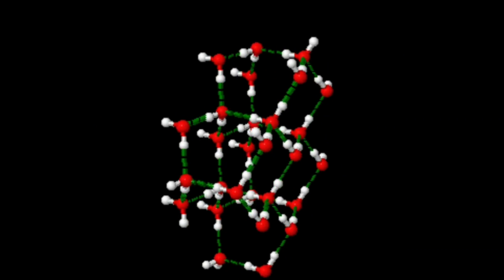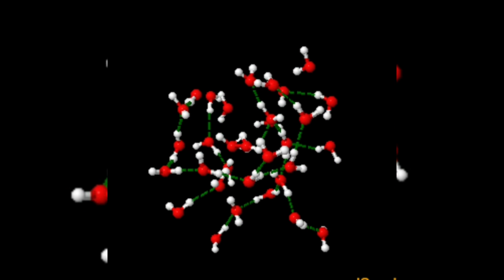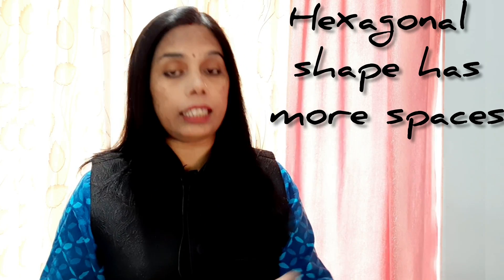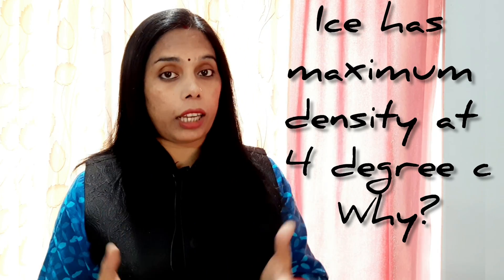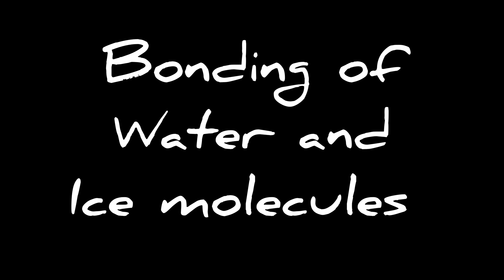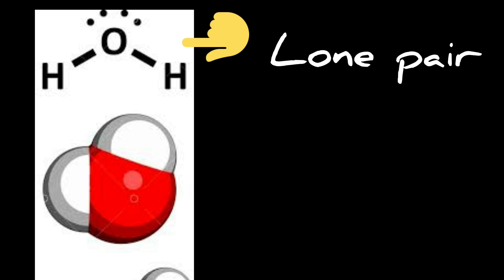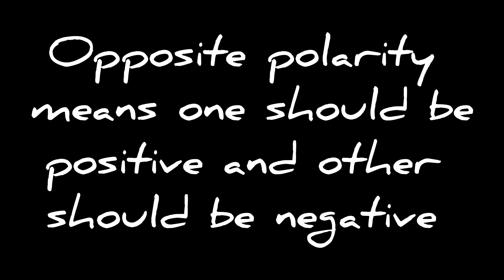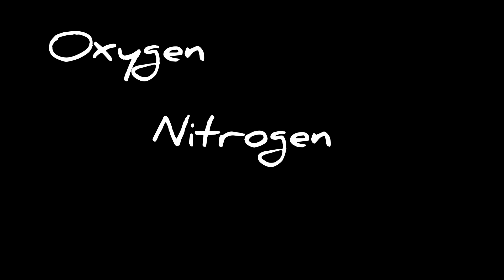Methods of heat transfer | Convection| Example |physics|cie exam 2022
This video is simple explanation of how thermal energy gets  transfer in different medium.This video is suitable for the students of grade 6 to 8 of any syllabus.
Heat can be transferred in three ways: by conduction, by convection, and by radiation.
Conduction is the transfer of energy from one molecule to another by direct contact. ...
Convection is the movement of heat by a fluid such as water or air. ...
Radiation is the transfer of heat by electromagnetic waves.
You can share your ideas with me through your  comments.

These are some of my other videos related to Physics.

methods of heat transfer conduction convection and radiation,
methods of heat transfer grade 7,
convection currents,
convection definition,
convection examples,
convection heat transfer,
a convection current is caused by,
convection definition physics,
convection diagram,
methods of heat transfer in cooking,
methods of heat transfer grade 4,
methods of heat transfer conduction,
the 3 ways of heat transfer,
different methods of heat transfer,
methods of heat transfer explained,
mention 3 methods of heat transfer,
three methods of heat transfer,
methods of transfer of heat,
revision plan igcse physics,
best revision tips igcse physics,
igcse physics revision unit 1,
igcse physics atp revision,
cambridge igcse physics revision electricity and magnetism,
cie igcse physics revision,
cambridge igcse physics revision,
igcse physics electricity revision,
physics igcse revision edexcel,
igcse physics full revision,
igcse physics revision guide,
igcse general physics revision,
igcse physics light revision,
igcse physics last minute revision,
igcse physics paper 6 revision,
igcse physics paper 4 revision,
igcse physics paper 2 revision,
igcse physics revision - unit 3 waves,
igcse physics waves revision,
igcse physics 0625 revision,
physics paper 4 igcse revision,
edexcel igcse physics 9-1 revision
3 methods of heat transfer,
3 ways of heat transfer